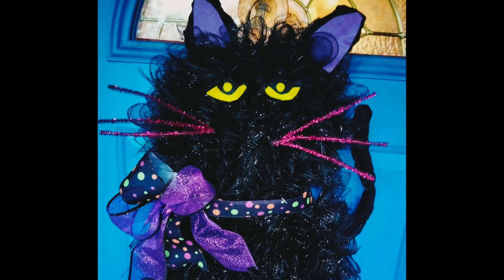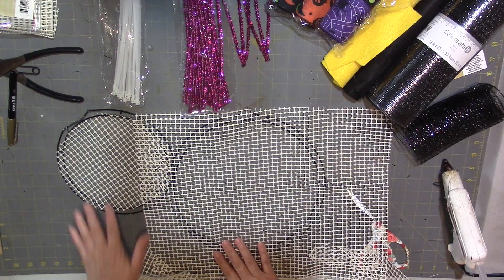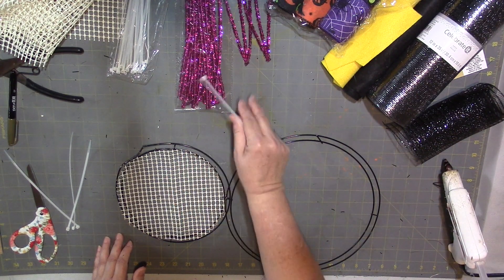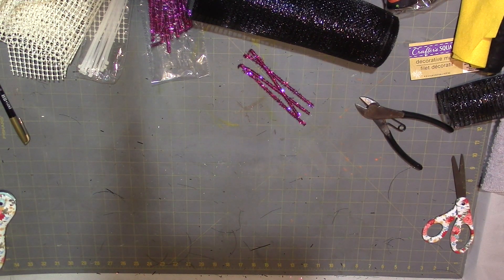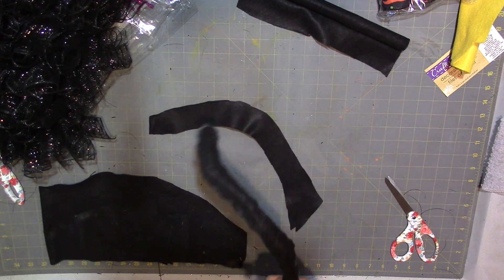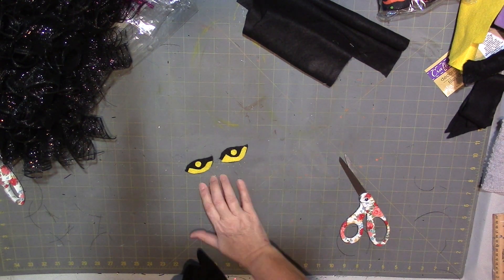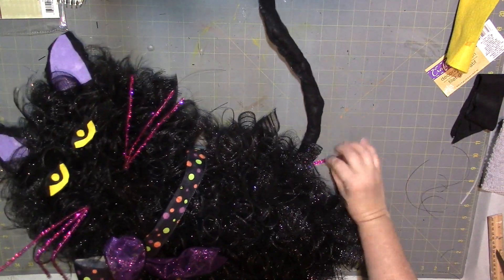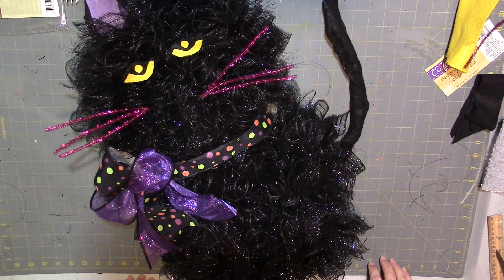DIY Halloween CAT Door Wreath | Dollar Tree items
Create a Spooktacular Halloween Cat Door Wreath - Crafty Fun for the Season!

Get ready to embark on a bewitching crafting adventure with our "Halloween Cat: DIY Door Wreath" tutorial! 🎃🕷️ In this video, we'll guide you through crafting a purr-fectly spooky and adorable Halloween cat-themed wreath to welcome trick-or-treaters and Halloween enthusiasts alike.

- Snowman wire wreath from $ store
- Black mesh (2 12" by 35 feet rolls)
- Felt ( 1 black , 1 yellow and 1 purple)
- 1 pkg pipe cleaners
- Halloween Ribbon
- Stuffing
- Hot glue gun and glue sticks
- Scissors
- Rotary cutter
- Wire cutters
- A dash of Halloween magic! 🌙🕸️

Join us step by step as we transform basic materials into a charming and festive Halloween cat door wreath that will leave everyone howling with delight. 🚪🐱

Join us in celebrating the spirit of Halloween with this fun and creative DIY project! 🎃🚪🐱